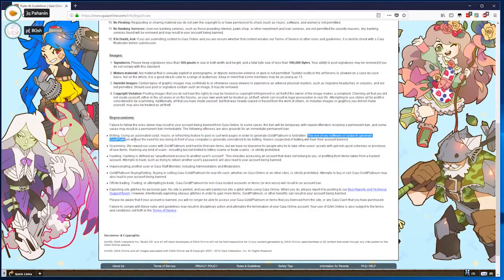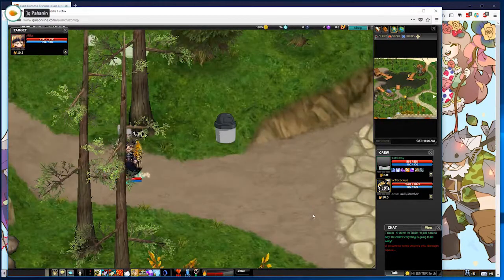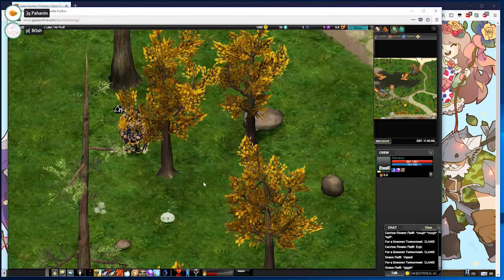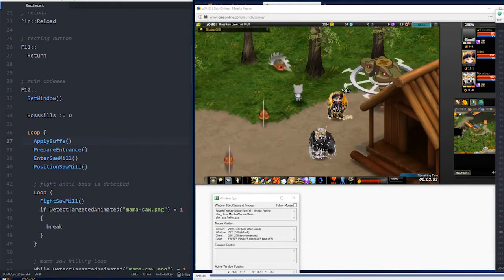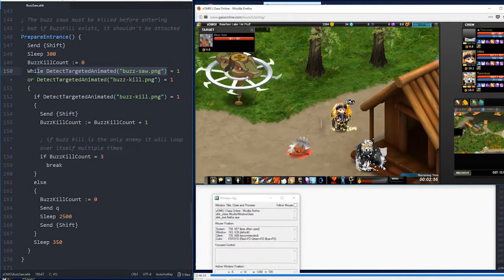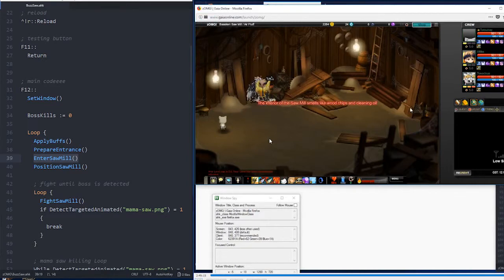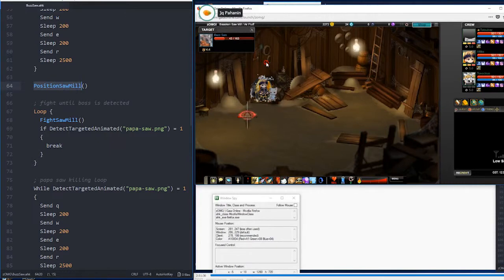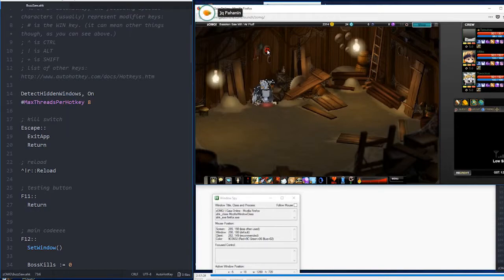Writing Bots For Fun